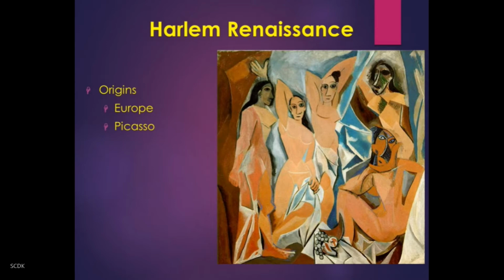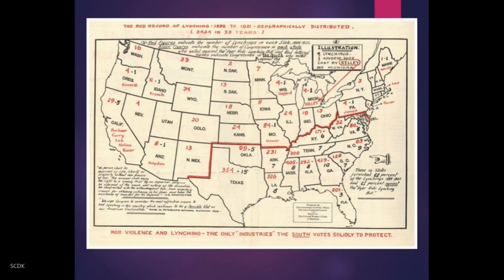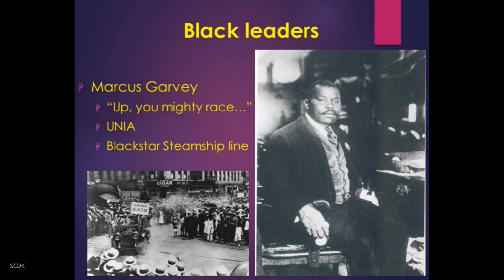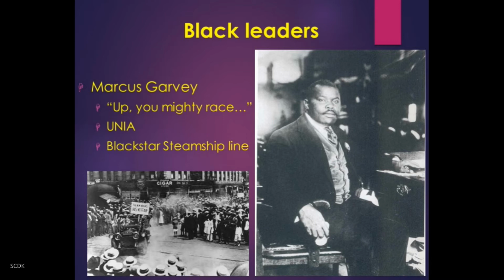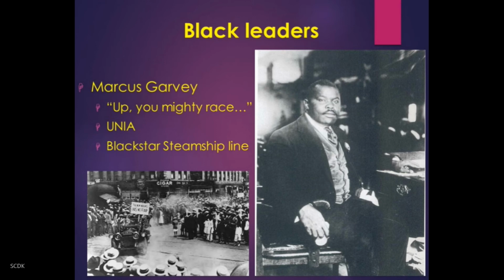HIST 346 US 1920-45 Chapter 6 Part 1 Origins of the Harlem Renaissance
US 1920-45 Ch 6 pt 1 Origins of the Harlem Renaissance. A discussion of the Harlem Renaissance and the conditions that made it possible, including World War I, the Great Migration, and the intellectual legacy of Marcus Garvey.